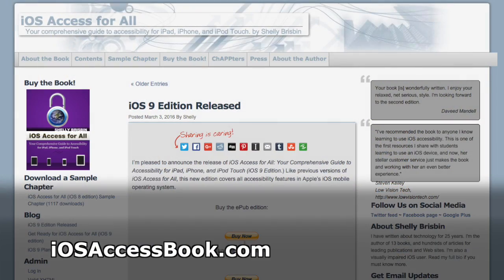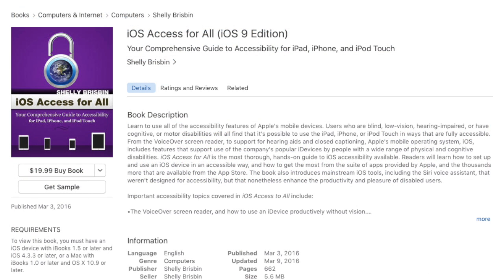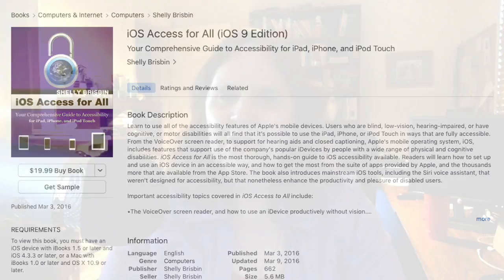MacVoices #16082: Shelly Brisbin Revises and Expands iOS Access for All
Shelly Brisbin has updated and expanded iOS Access for All, bringing it to the third version, and addressing changes and updates in iOS 9. She discusses some of the changes and improvements in this version of iOS, and how the book has been re-structured to make finding specific information easier. Shelly also discusses some of her favorite apps that rank high in accessibility, why some features are often viewed as “secret” by the main stream audience, and why we can all benefit from those features regardless of whether we define ourselves as “part time” or “full time” accessibility users.

Guests:

Shelly Brisbin is a writer, editor, podcaster, and cocktail enthusiast. Her current project is iOS Access for All, a comprehensive guide to accessibility for Apple’s iPad, iPhone, and iPod Touch. The ebook will be published in the spring of 2014. Shelly’s career in tech journalism spans 25 years, 13 books,hundreds of articles and blog posts for leading tech publications, and several stints on the editorial staffs of leading trade publications and Web sites. She served as editor-in-chief of Blogger & Podcaster Magazine, networking editor for MacUser Magazine, and an editor for online learning company, Powered, Inc. and two Hoover’s Web sites. Her podcasts include the award-winning Shelly’s Podcast, and App Store Pundit, an iOS app review show. Her cocktail writing appears on this blog, and at the sadly departed The Spirit World. When she’s not working, Shelly spends time with her husband and cats in Austin, Texas, watches ancient movies, and reads books, many of which are made of paper.

iOS Access for All (iOS 9 Edition) - Shelly Brisbin

Links:

Slack - Team Communication - Slack Technologies, Inc.

Twitterrific 5 for Twitter - The Iconfactory

Tweetings for Twitter (iPhone & iPod touch edition) - DW:design

Overcast: Podcast Player - Overcast Radio, LLC

Instapaper - Instapaper Holdings, Inc.

Voice Dream Reader - Voice Dream LLC

Byword - Metaclassy, Lda.

AppleVis

Blindfold Games

Google app — Search made just for mobile - Google, Inc.

HOUND - Voice Search & Assistant, hands-free speech recognition - SoundHound, Inc.

Cortana - Microsoft Corporation

Amazon Echo